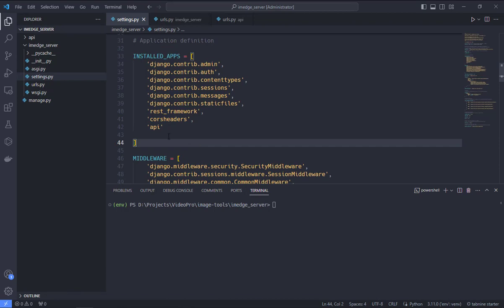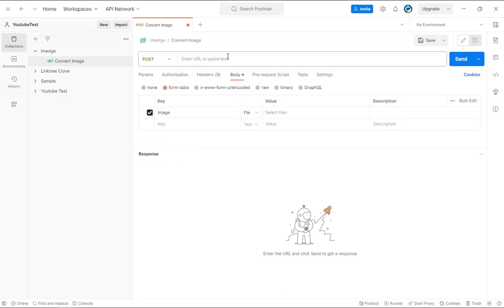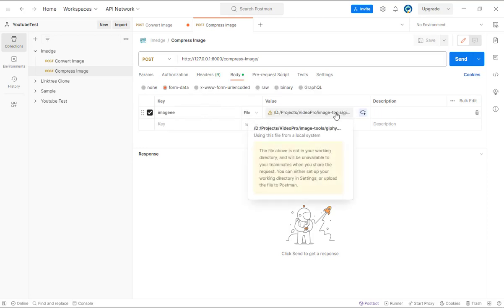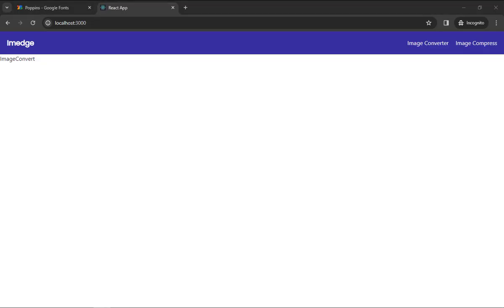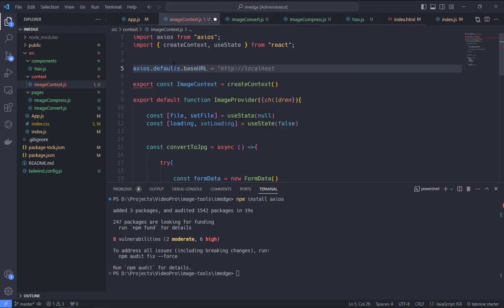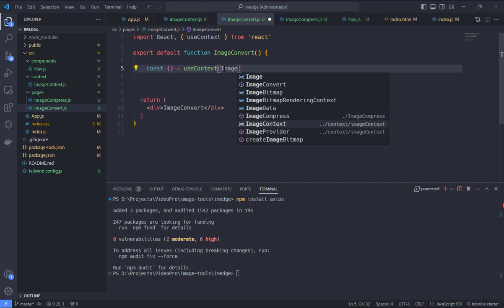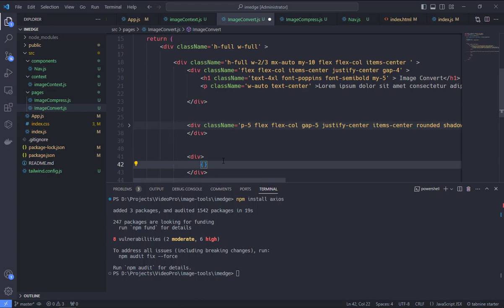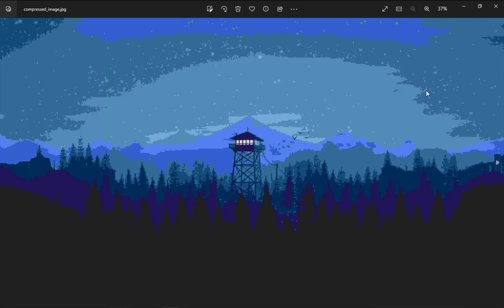Build a Image Tool with Django, React.js, TailwindCSS| Fullstack| Complete Project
Description:
🚀 Welcome to our Image Convert & Compress Tool, a powerful web application built with Django, React.js, Django Rest Framework, and styled with Tailwind CSS! 🌐

📷 Features:

Image Conversion: Effortlessly convert images between various formats.
Compression: Reduce file sizes without compromising quality.
User-Friendly Interface: Intuitive design for a seamless user experience.

🔧 Tech Stack:

Django: Robust back-end framework for handling data and business logic.
Django Rest Framework: Simplifies building RESTful APIs for smooth communication.
React.js: Dynamic and responsive front-end for a modern user interface.
Tailwind CSS: Stylish and utility-first CSS framework for a sleek design.

📈 How it Works:

Upload: Select your image files and upload them effortlessly.
Convert: Choose the desired format for conversion.
Compress: Optimize file sizes with our compression feature.